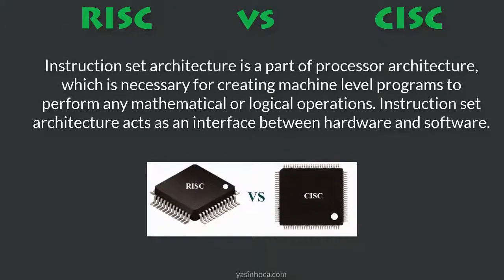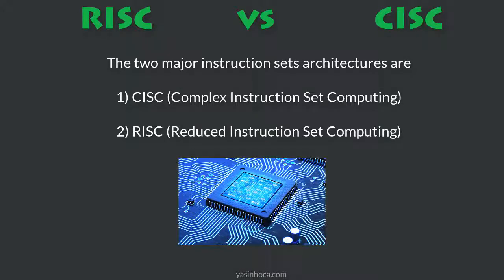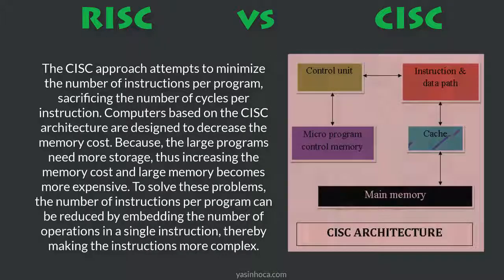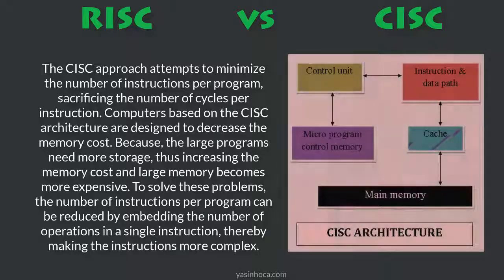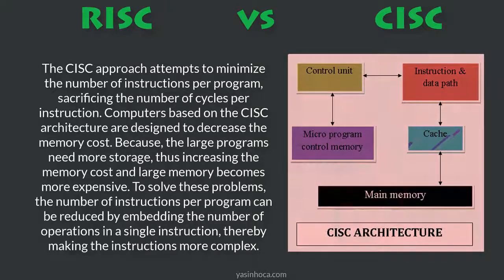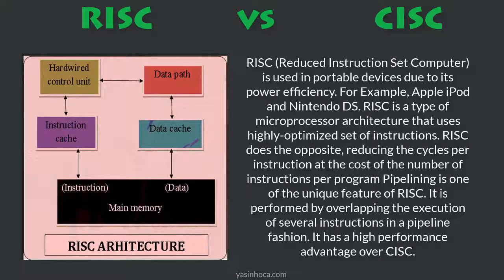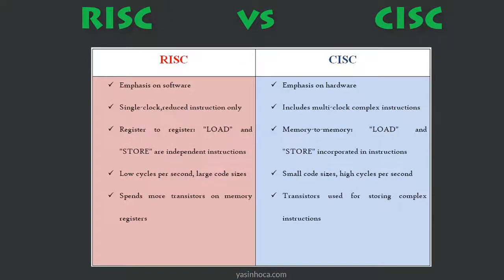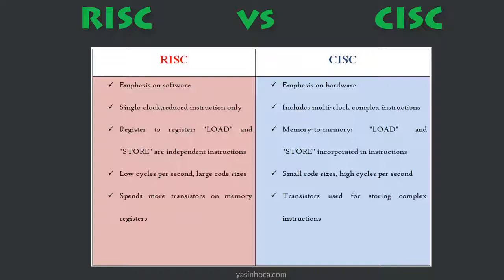RISC vs. CISC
A short video for CISC and RISC architecture